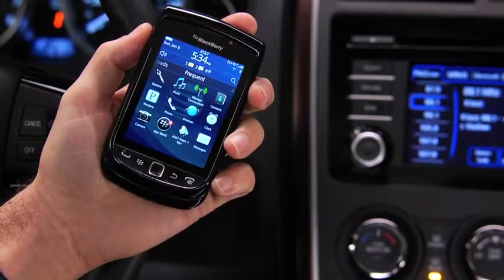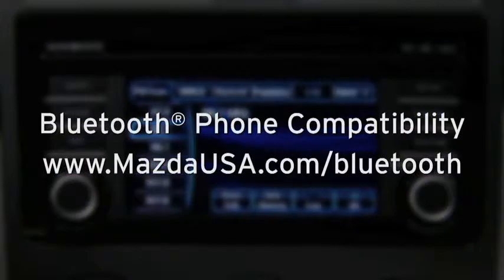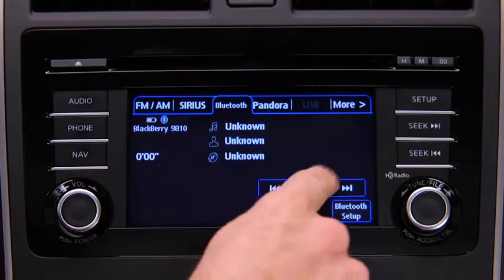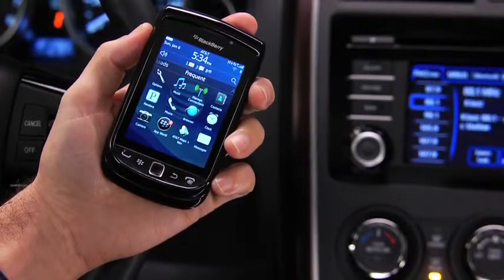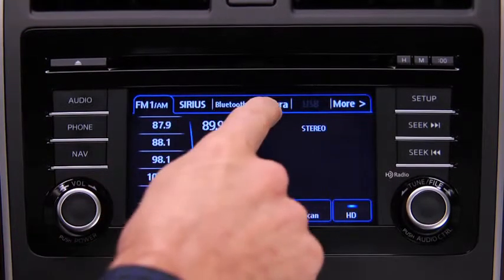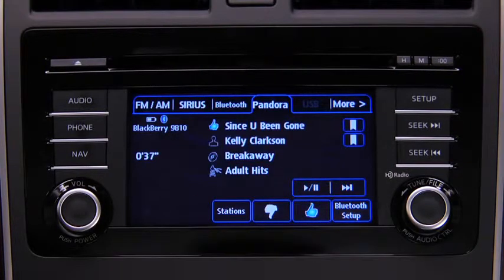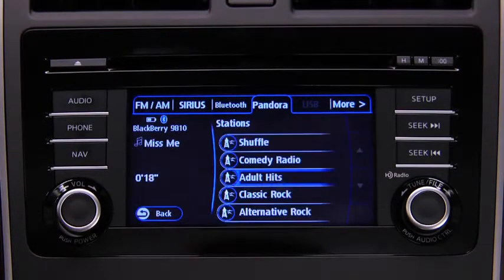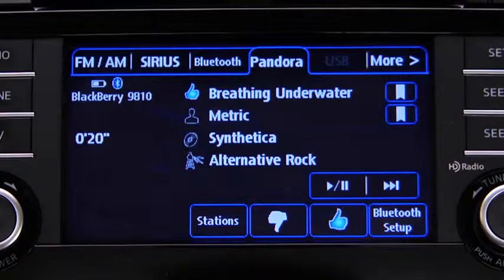2013 CX 9 — Bluetooth Audio Streaming Mazda USA